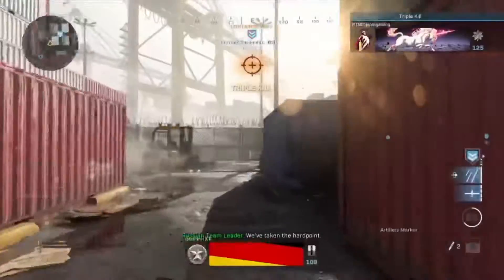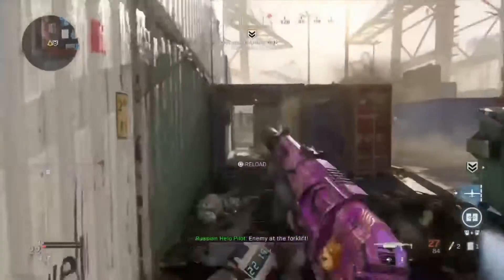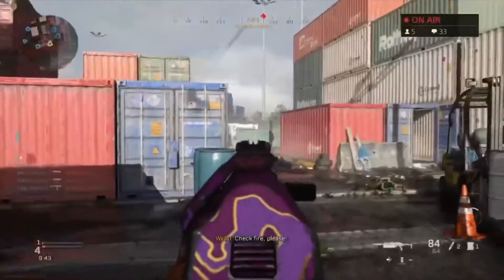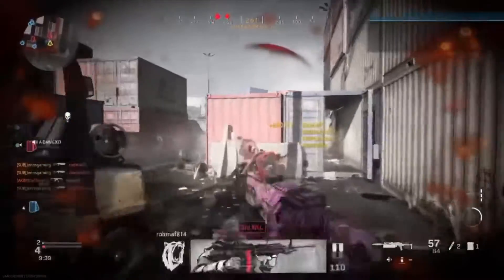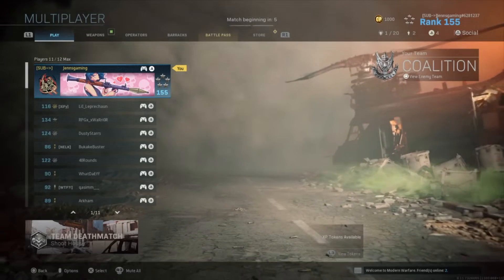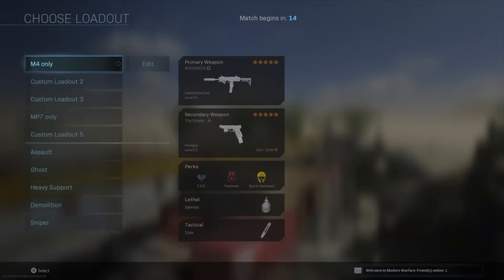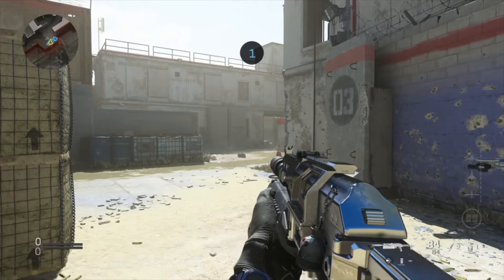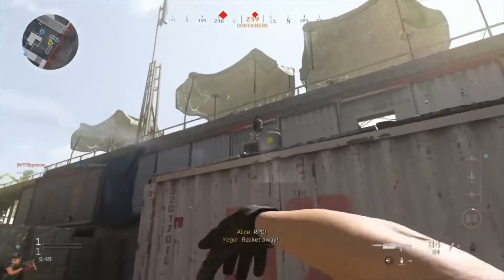THIS PP19 BIZON CLASS IS SO UNDERRATED ITS INSANE(COD MODERN WARFARE)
Whats up guys! Today’s video will be an insane PP 19 Bizon gameplay. The class attachments will be at the end, let me know if you tried out these attachments. Nothing but growth this upcoming year!! Hope you enjoyed the video💕

Intro and Outro by: matthieu

This is for people's enjoyment only.